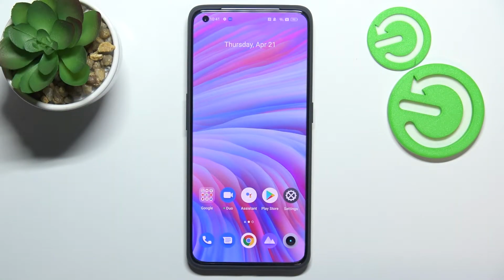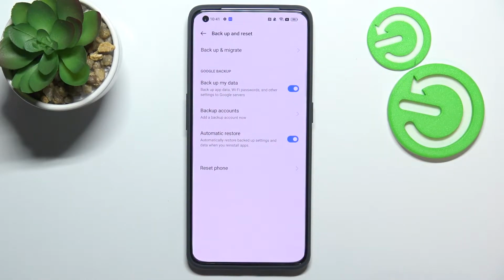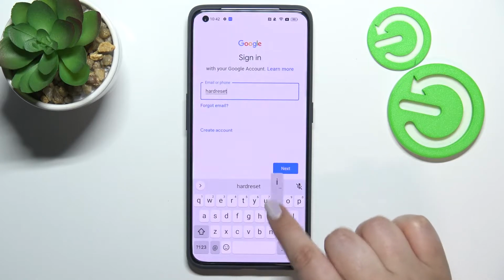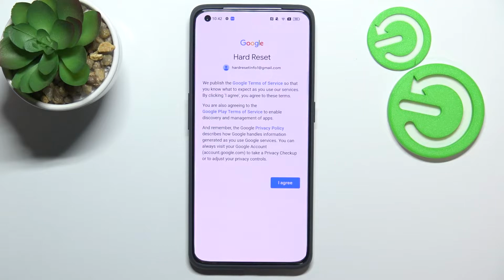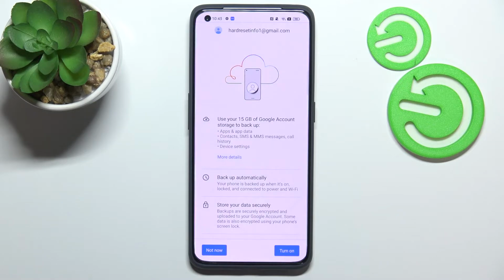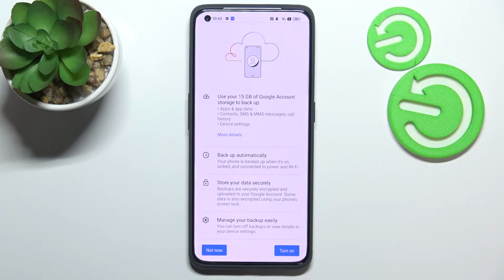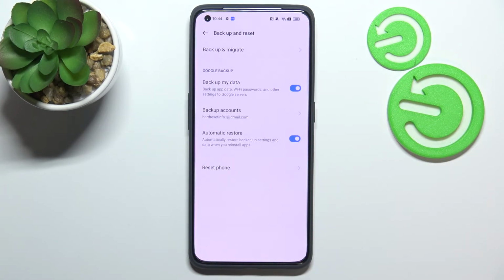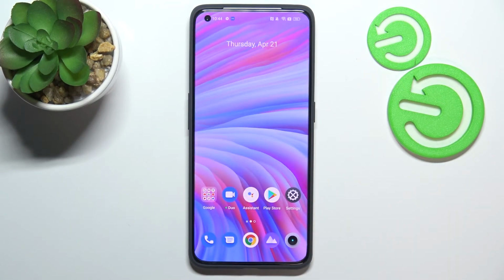How to Enable Google Backup on REALME GT 2 Pro // System Backup to Google One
Learn more information about REALME GT 2 Pro:
This very detailed tutorial is brought to you with the purpose of showing how you can activate and enable the automatic system data Backup to Google One on your REALME GT 2 Pro smartphone. Therefore, if you want to make sure that your data is safe and backed up, we are humbly inviting you to watch this video. Please enjoy!

How to activate automatic system backup to google on REALME GT 2 Pro? How to turn on auto backup to Google One on REALME GT 2 Pro? How to switch on automatic Google backup on REALME GT 2 Pro?